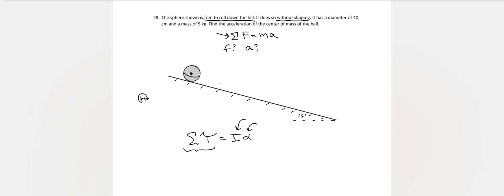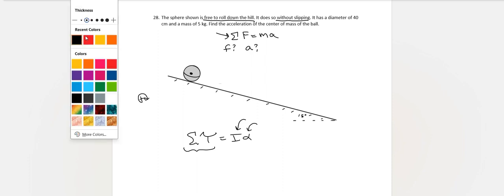221111 Unit IV 28